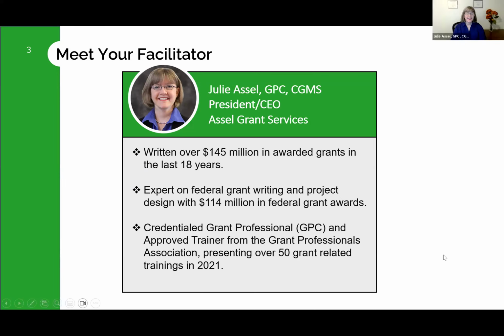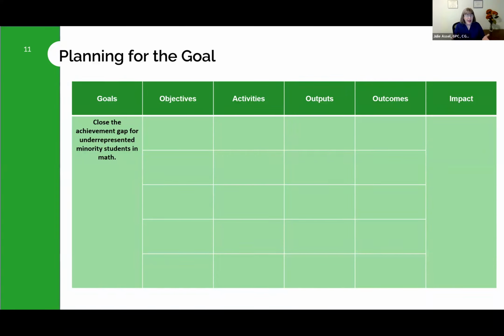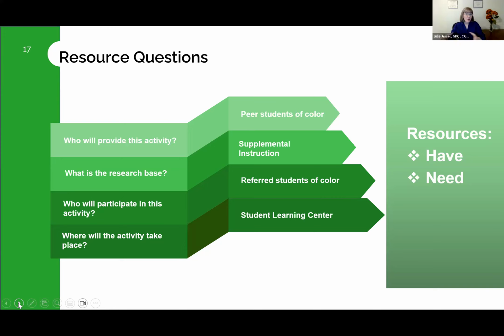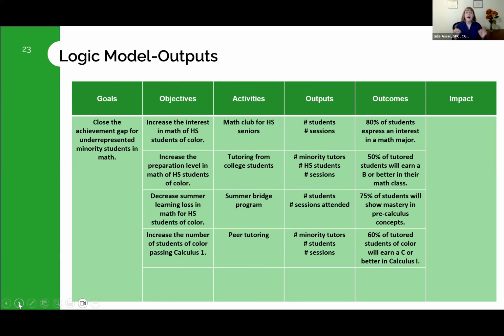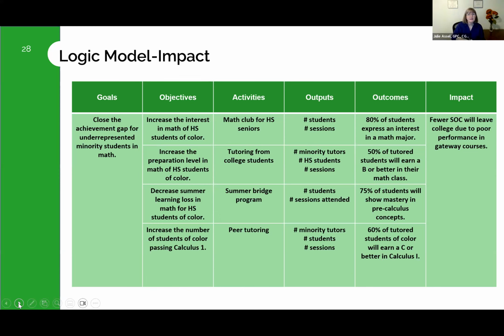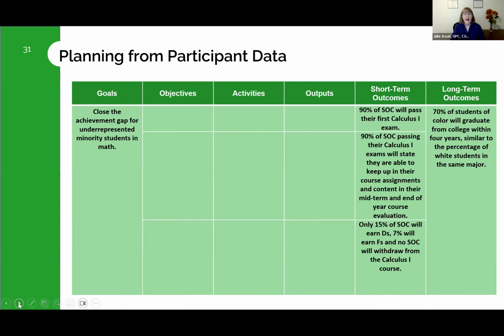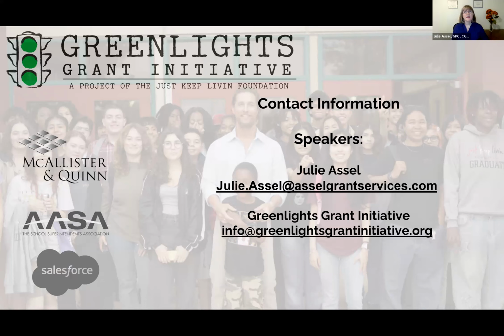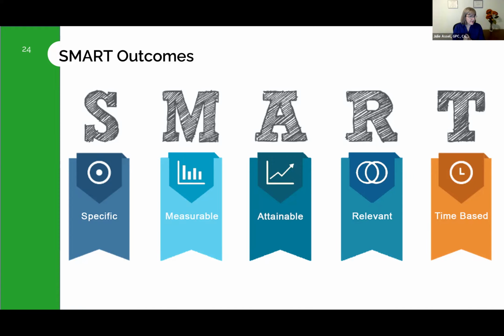Understanding Logic Models Webinar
Logic models are commonly required in federal grant applications because they quickly show reviewers what the program is proposing to do and achieve. Project teams including project directors, principal investigators, finance staff, and evaluators can also use this tool when designing their programs to ensure all the program elements logically lead to the proposed outcomes. This webinar described the most common elements and formats of a logic model. It will also described how to use a logic model as a planning tool during the design phase of a project.